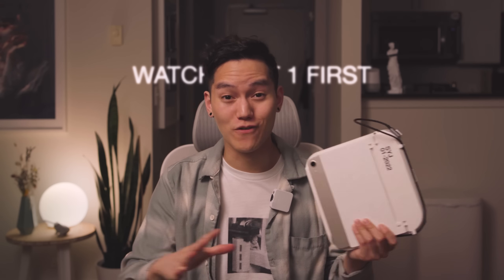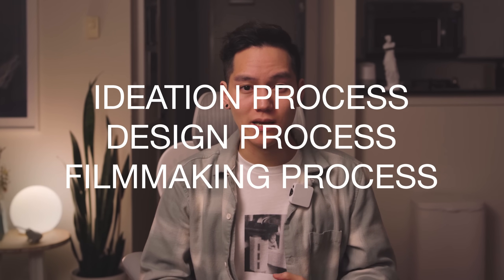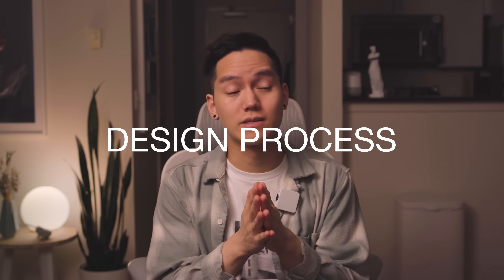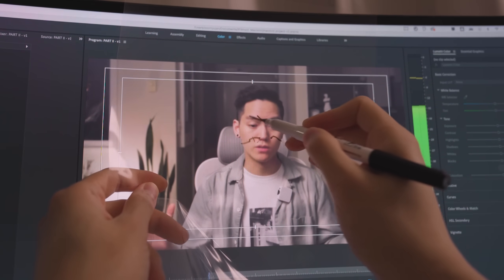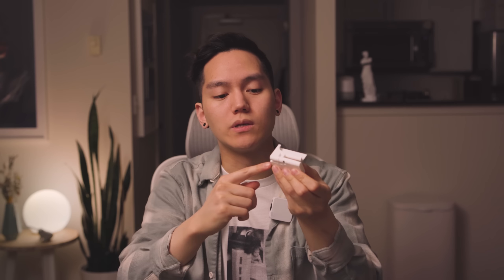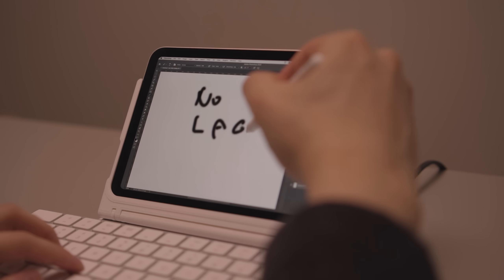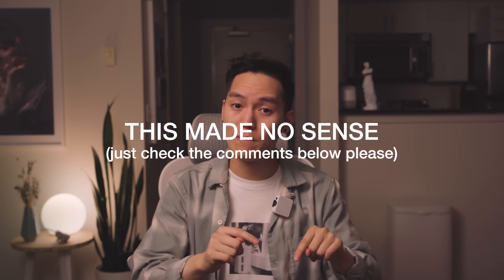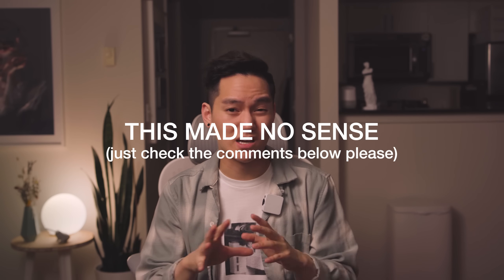why the portable mac mini???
3D printer used in the video
PLA filament used

• USB to USB C cable used (get 1.5FT)
• M3 hardware set i use
• Zip-ties (4 inch)

💈 Stores that are now selling these 3D printed parts: 💈
NOTE: i am not working with any of these sellers. please be cautious about who you choose to purchase from.

0:00 Intro
0:49 New Video Format
1:19 Why I Made This
03:56 Design Process
06:25 Why Duet
07:16 Will I Be Selling These?
08:07 Assembly Details
08:50 Design Improvement Ideas + Mac Studio?
10:30 Feedback

Making a Portable Mac Mini setup using the iPad Mini 6 2021